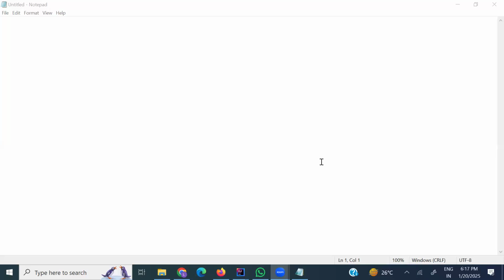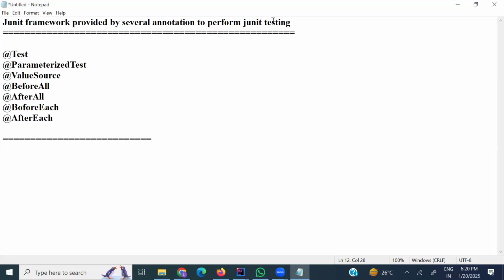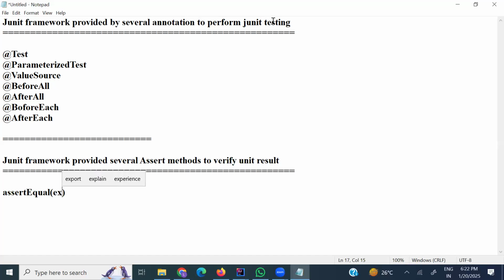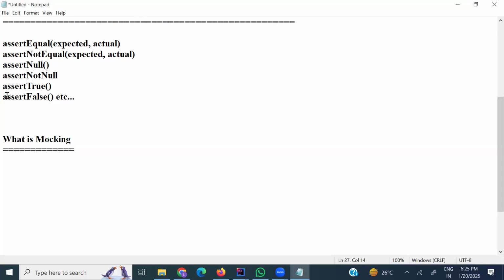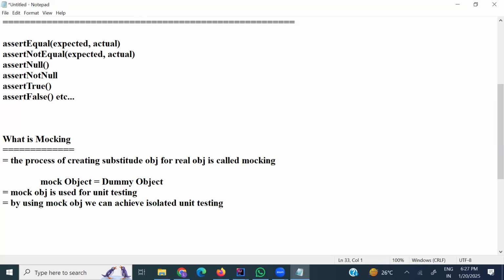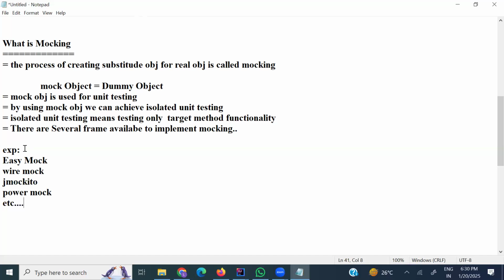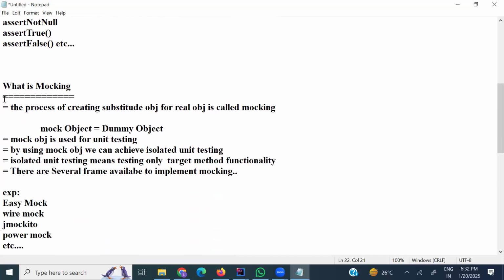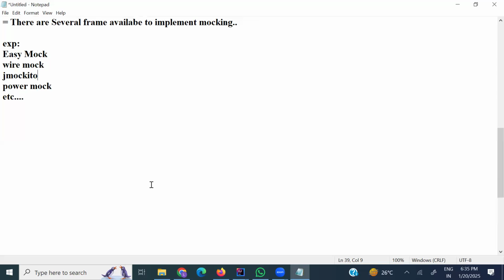Junit5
Junit framework provided by several annotation to perform junit testing

Junit framework provided several Assert methods to verify unit result

assertEqual(expected, actual)
assertNotEqual(expected, actual)
assertNull()
assertNotNull
assertTrue()
assertFalse() etc...

What is Mocking
= the process of creating substitude obj for real obj is called mocking

                mock Object = Dummy Object
= mock obj is used for unit testing
= by using mock obj we can achieve isolated unit testing
= isolated unit testing means testing only  target method functionality
= There are Several frame available to implement mocking..

exp:
Easy Mock
wire mock
Mockito
power mock
etc.